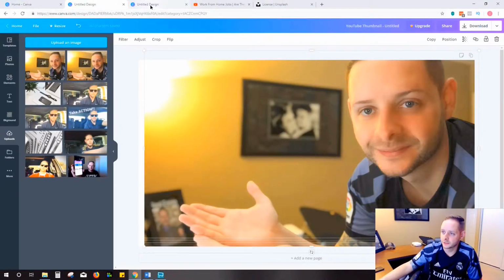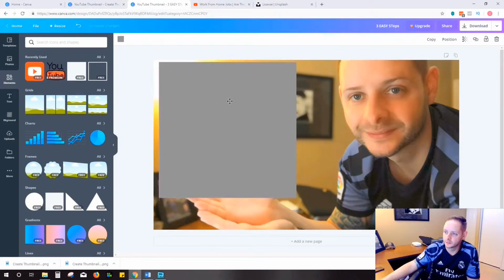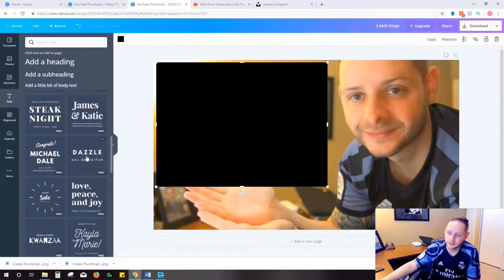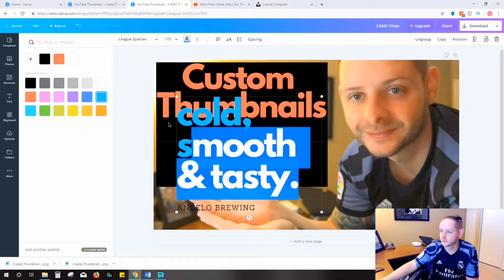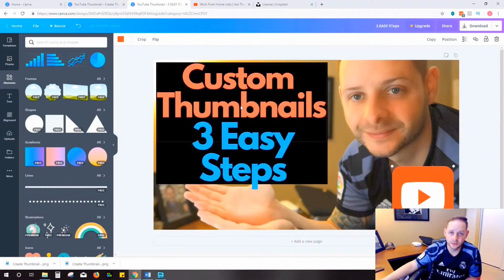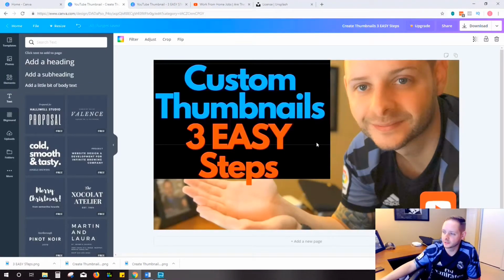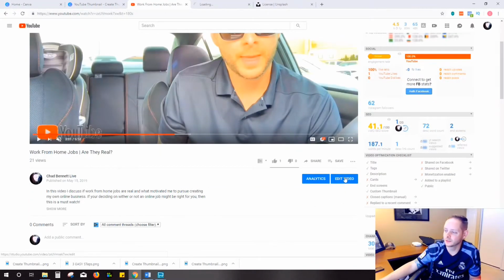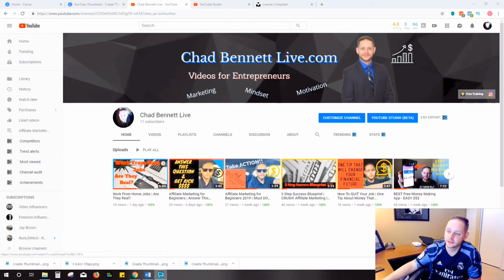YouTube Thumbnail Template - Canva Tutorial 2019 (EASY)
In this video I provide my simple 3 Step Tutorial to easily create beautiful, custom, eye catching thumbnails for your YouTube Videos. Learn hot to Quickly and Easily change your boring thumbnails into works of art that demand to be clicked.